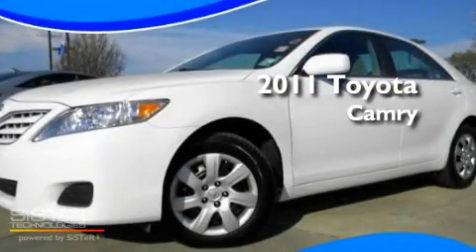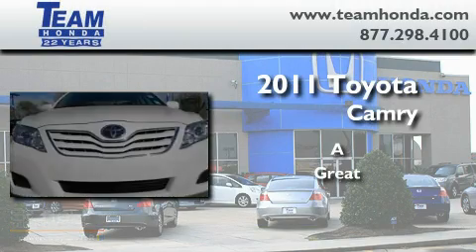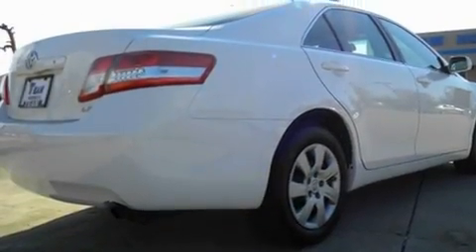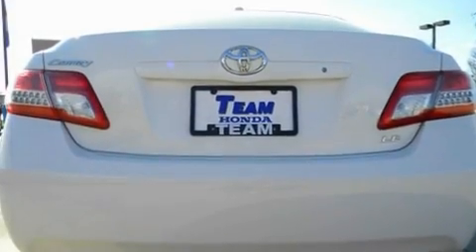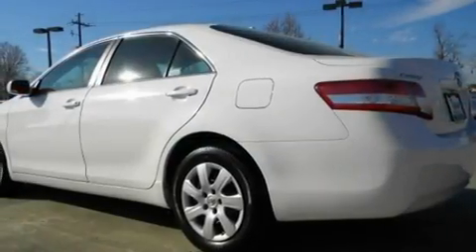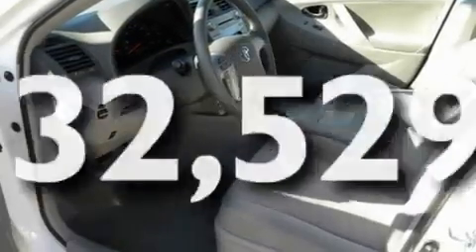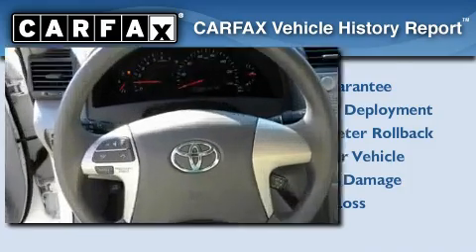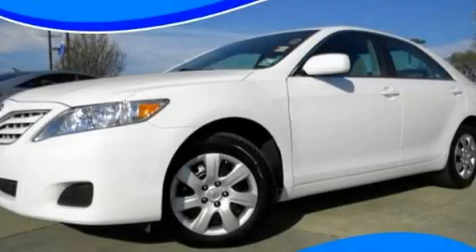2011 Toyota Camry Lafayette LA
We've been honored to serve the  LA area , we promise that your experience at our dealership will exceed your expectations !

 Year : 2011

 Make : Toyota

 Model : Camry

 Miles : 32,529

 Stock : 12415P

 Team Honda

 6363 Siegen Lane

  , LA 70809